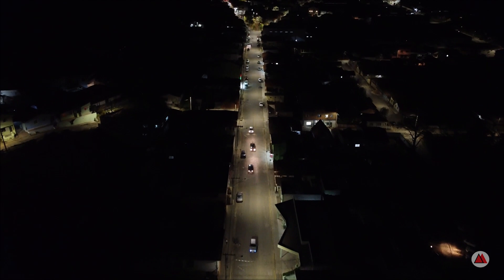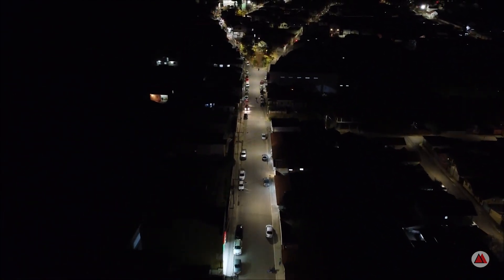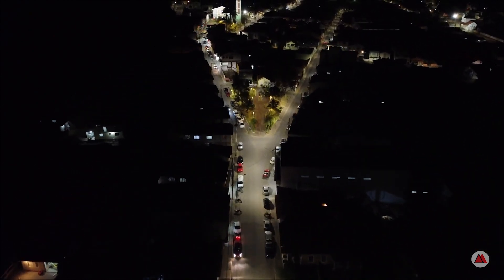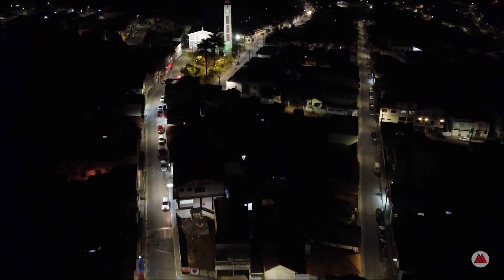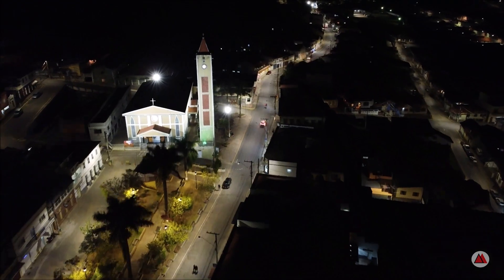Seagull Nebula - The biggest bird in the night sky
DESCRIPTION

In today's video we'll head towards the constellation of Canis Major, looking for the biggest "bird" in the night sky: the Seagull Nebula IC 2177. This was my first attempt to photograph it with a dedicated Astronomy camera and despite not having seen a lot during processing, the final result impressed me a lot.

CREDITS

Filmed and processed by Fábio Montes Rodrigues in Delfim Moreira - MG

EQUIPMENT

Sky Rover 60 Super ED Apochromatic Doublet Telescope

Sky-Watcher Star Adventurer Mini
Canon 2000D Camera
Canon EF50mm f/1.8 STM Lens

PROCESSING

DeepSkyStaker 4.2.6
Photoshop 2020
Starnet++